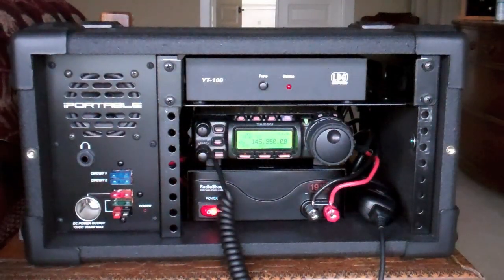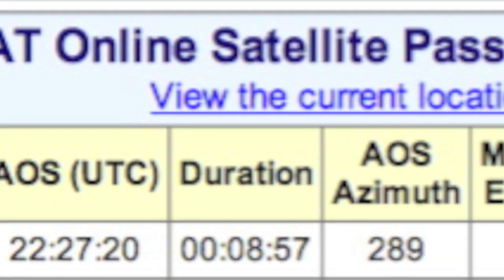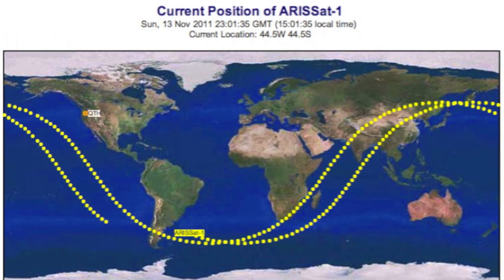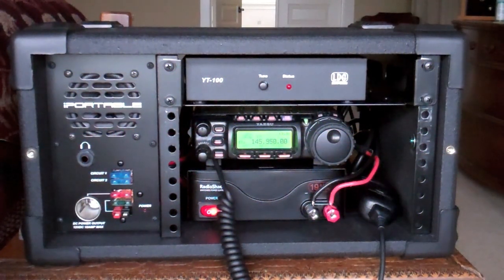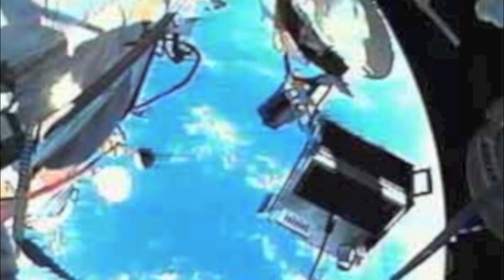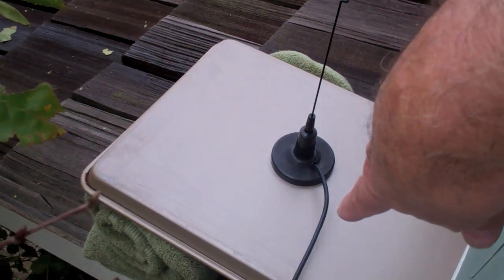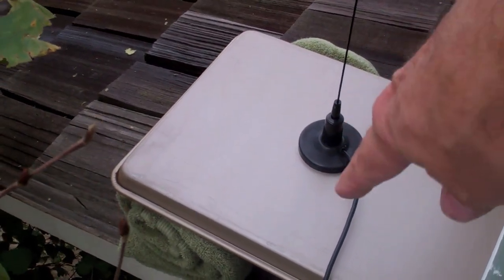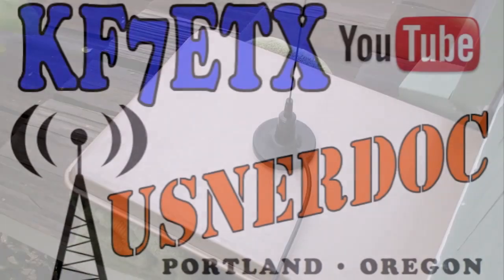RS01S ARISSat-1 Amateur Radio Satellite UPDATE 13NOV11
ARISSat-1/KEDR Deployed on August 3, 2011 from the International Space Station (ISS).

The fun combining Amateur Radio and Space continues. ARISSat-1/KEDR is still going strong and is very easy to listen to with a scanner or 2m amateur (HAM) radio and a simple antenna. Tune your radios / scanners to 145.950 and listen into the signal from ARISSat-1. Listen closely for the satellite Call Sign and Secret Word. Download SSTV images (Slow Scan TV) and digital telemetry.

The mission of ARISSat-1/KEDR was specifically designed as an education-based satellite built by amateur radio operators to specifically interest students in scientific and technological careers. The ARISSat broadcast features include voice a identification, voice, digital and morse code telemetry, stored image and on-board camera transmissions via Slow Scan TV (SSTV Robot-36 format) and digital telemetry from a Russian science experiment.

ARISSat-1/KEDR RECEPTION REPORT CERTIFICATES

When you receive the downlink signal from ARISSat-1/KEDR you are invited to send your report to the following e-mail boxes. You will receive a PDF certificate by e-mail. Students and school groups are especially welcome! We look forward to your report!

Your report must contain the following information:
1) The signal you received:
a) the secret word*,
b) an SSTV image, or,
c) telemetry data

2) Your name or group name

3) The date/time of reception

Here are the e-mail boxes to send your reports:
(either digital or voice report of the data you received)

* Those who do hear the secret word or call sign please do not put it out to the world. That would ruin the contest for those still waiting for their station to be in range.

You can find the details of the ARISSat-1/KEDR radio frequencies, links to telemetry decoding software and mission details on-line at:

ARISSat-1/KEDR can be accessed on these frequencies:
+ 145.950 MHz FM Downlink
+ 435 MHz - 145 MHz Linear Transponder
+ 145.919 MHz CW Beacon
+ 145.920 MHz SSB BPSK-1000 Telemetry

The latest telemetry can be seen LIVE on your computer or cell

TRACK STATUS on OSCAR STATUS PAGE

David Carr, KD5QGR has added ARISSat-1/KEDR to the list of satellites at the popular "Live OSCAR Satellite Status Page" at:
You are invited to submit your reports on this page.